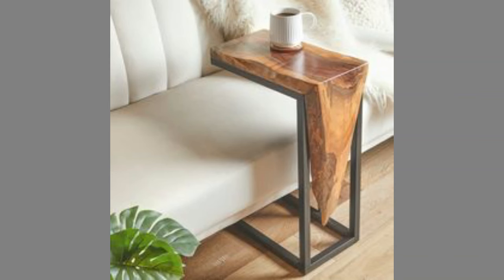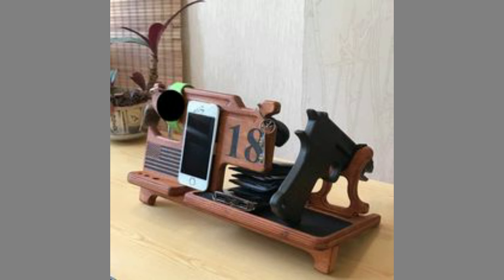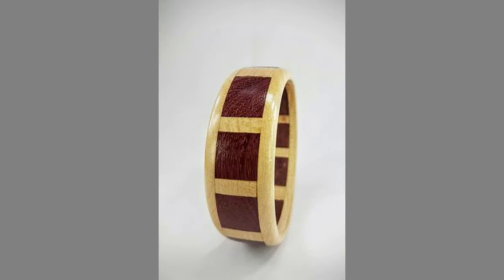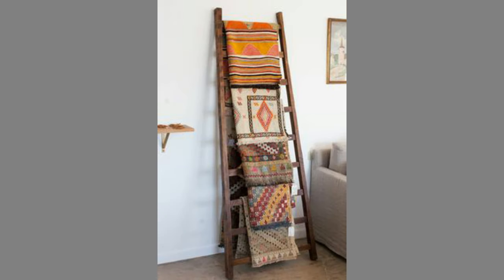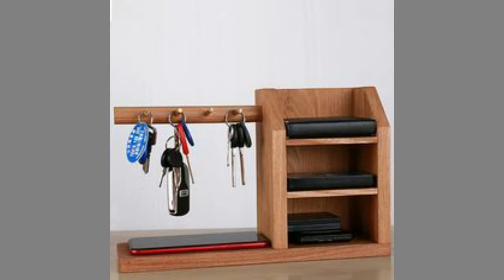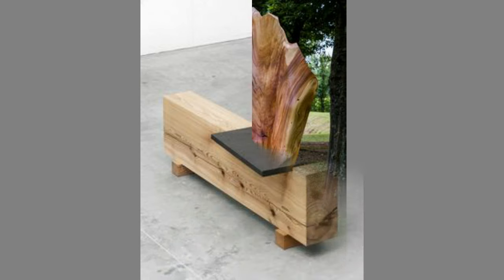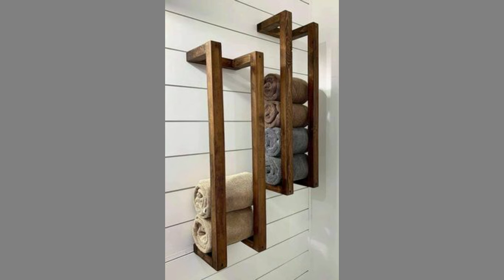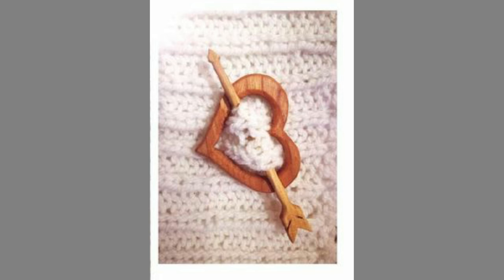Top woodworking Projects Ideas for Beginners/ Wood decorative ideas/Scrap wood project ideas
Today we are here to show you a collection of Woodworking Projects ideas and as well as wood craft ideas. So, watch the video until the end to see these beautiful ideas and get inspiration.